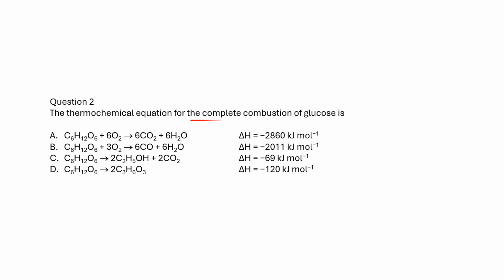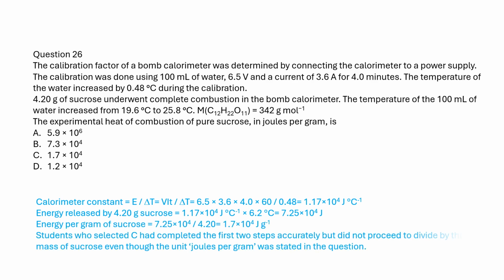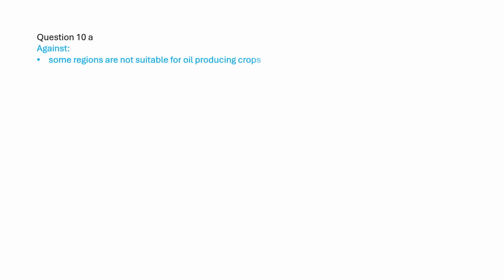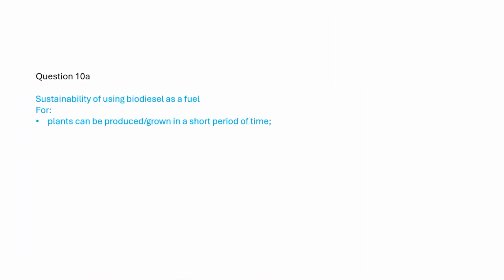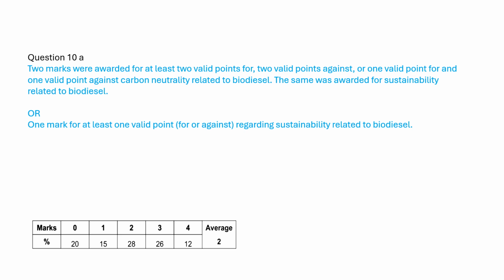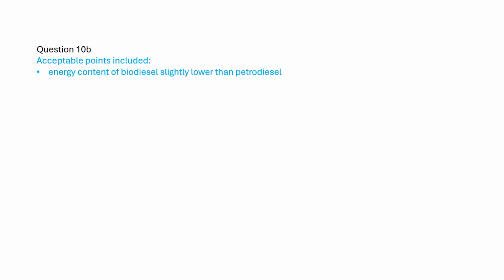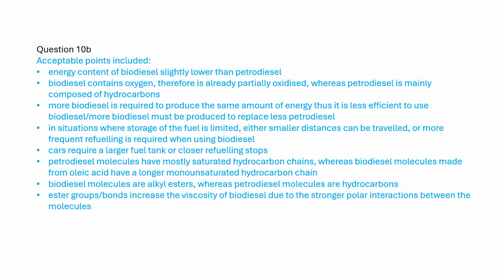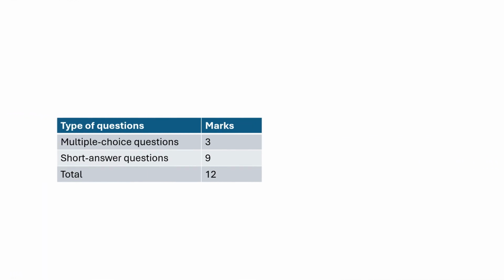2019 VCE Chemistry Fuels and heat of combustion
Today, let's learn about the 2019 VCE chemistry examination. We will focus on questions related to fuels and reaction heat. This section includes the type of fuels, enthalpy of reaction, and calorimeters.
In this section covering Fuels and heat of combustion, three multiple-choice questions are awarded three marks, and one short-answer question is awarded 9 marks. The overall score for this section is 12 points. With a total possible score of 120 points, the percentage for this section was 10.0 % of the total score.